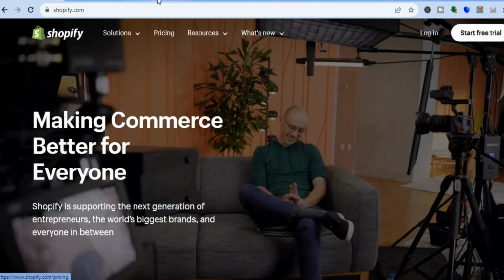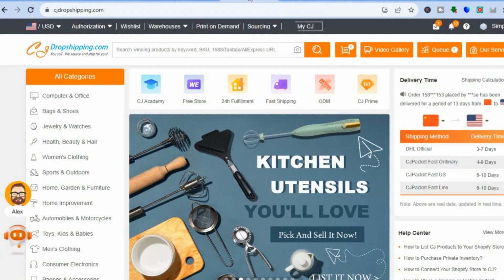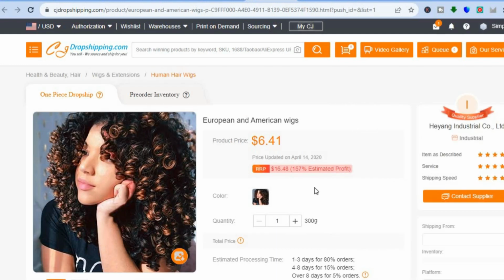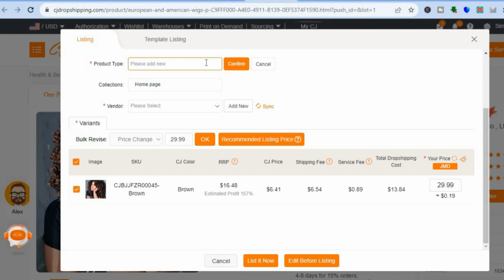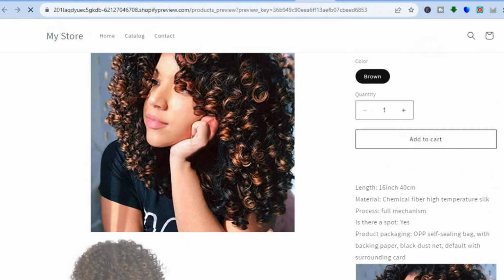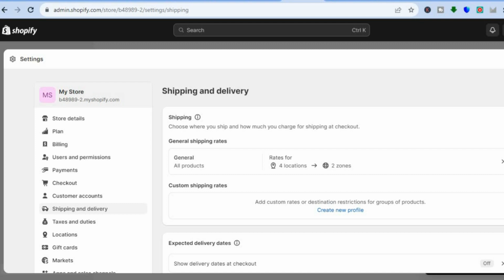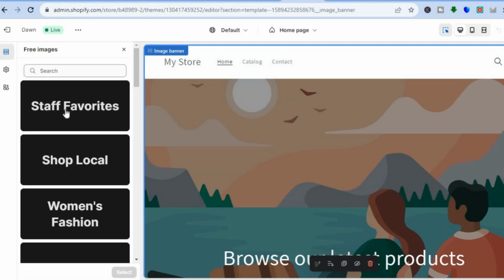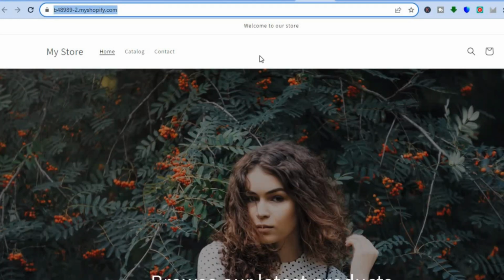HOW TO START AN ONLINE HAIR BUSINESS WITH NO MONEY( SHOPIFY DROPSHIPPING TUTORIAL)